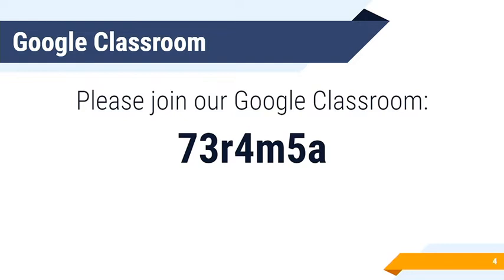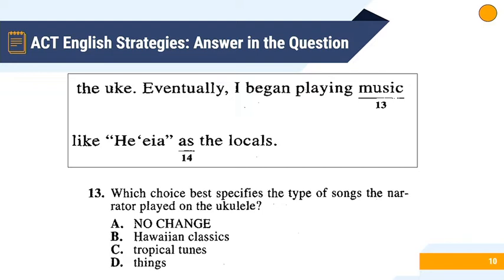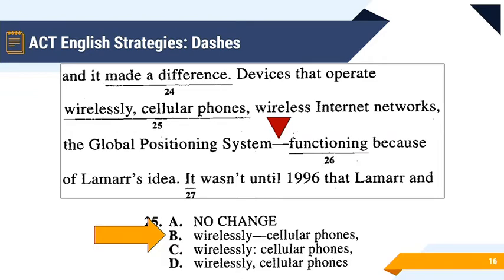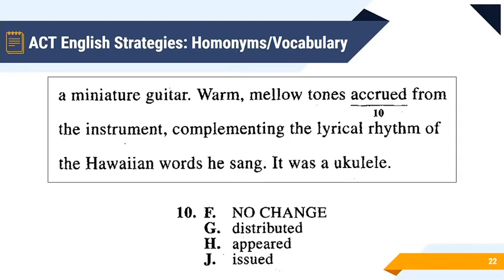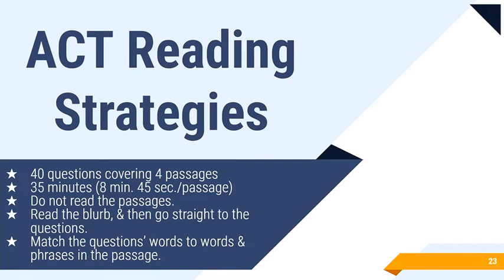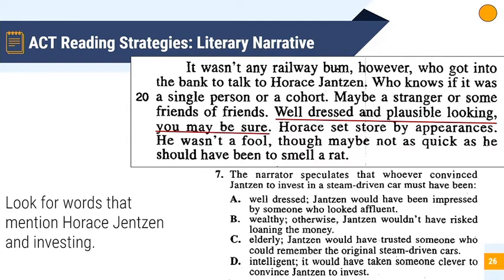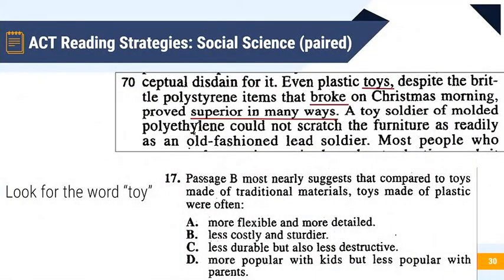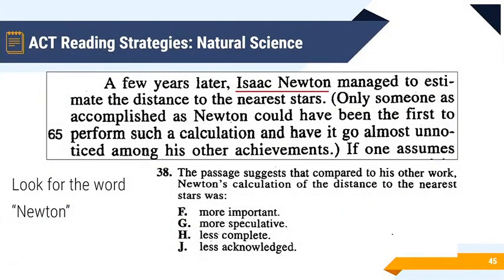English and Reading Test Strategies Presentation